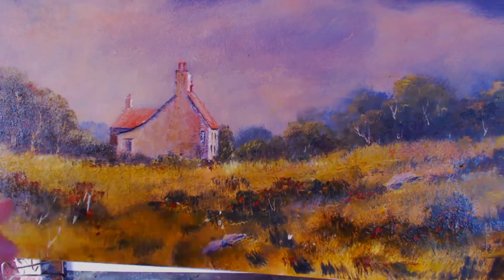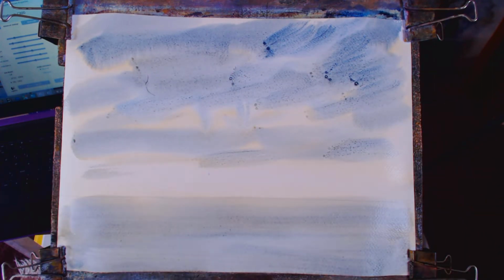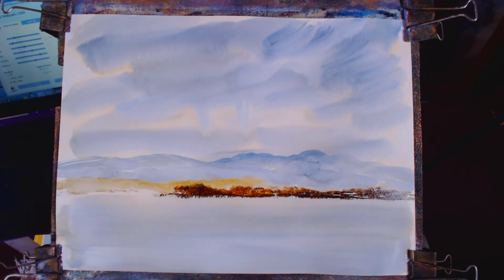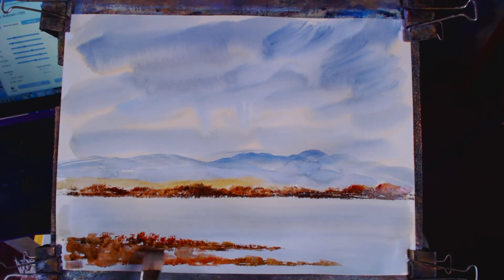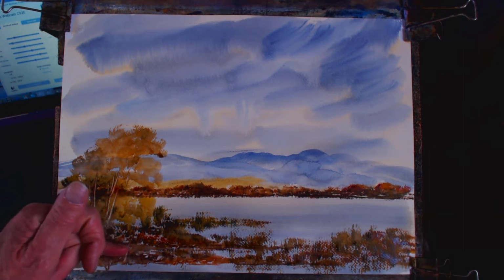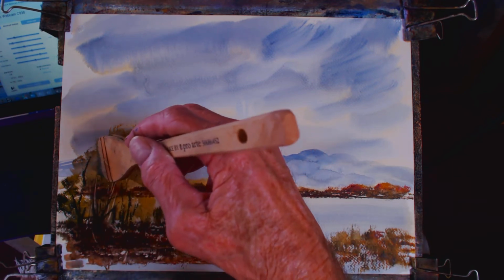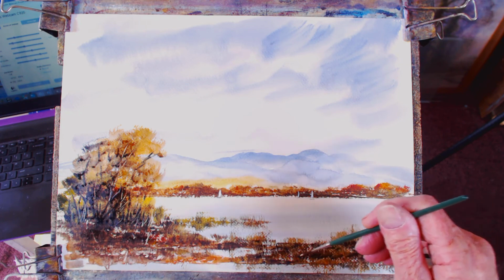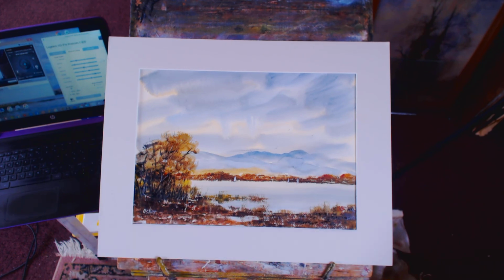Autumn in Lakeland, watercolor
As we move slowly to winter from autumn, I made this one up but the bushes on the left remind me of a wonderful 4 day break on Hayling Island at the end of May; where has the time gone?